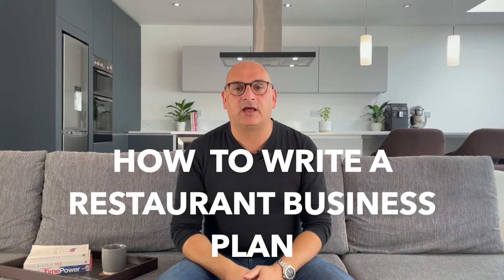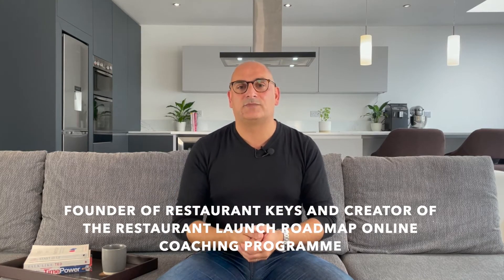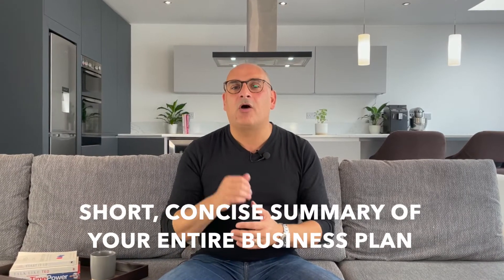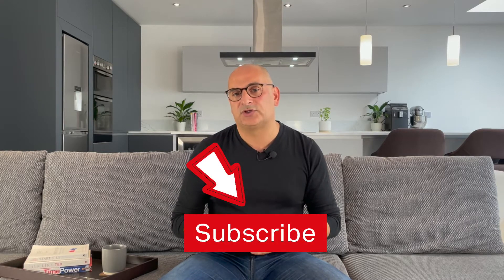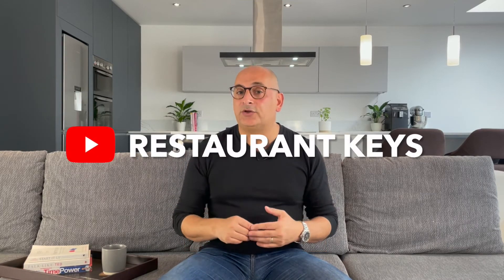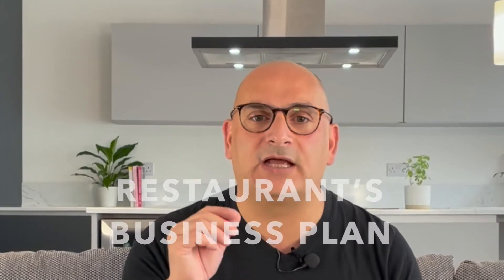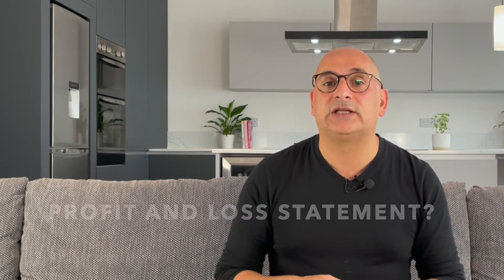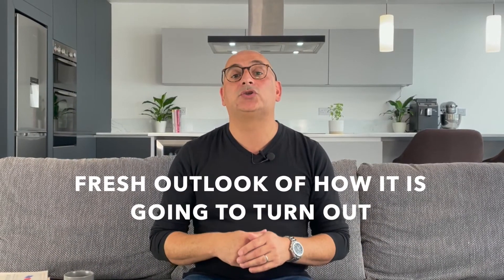How To Write a Restaurant Business Plan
Always wanted to open up a restaurant but wanted a plan in hand? Watch this video to find out how you can write a business plan easily!

Video Chapters

00:0 - Intro
00:01:47 - Executive Summary
00:02:26 - Restaurant Vision and Concept
00:03:14 - Thorough Market Analysis
00:03:48 - Introduce the Team
00:04:50 - Target Audience
00:05:54 - Menu
00:06:01 - Financials
00:07:01 - Marketing Plan
00:07:42 - Bottom Line

Restaurant Keys is the consultancy that Massimo Montone founded in 2015. It is a full-service consultancy helping investor, brands and operators to unlock the full potential of hospitality ventures. Consulting on opportunities for both existing and new operators, Restaurant Keys has an expert eye on market potential and profitability.

Working with a team of passionate and highly-experienced people, Restaurant Keys is able to approach every project individually, tailoring our services to match your needs. Whether you are opening, reopening or looking to grow your hospitality business.